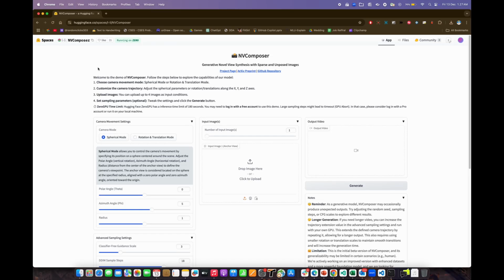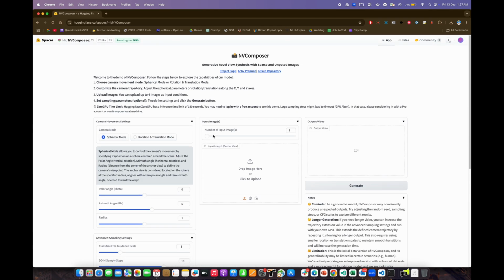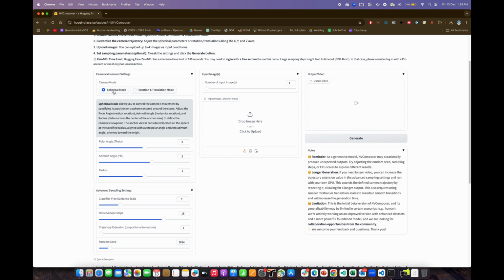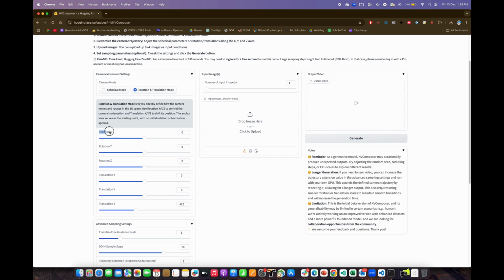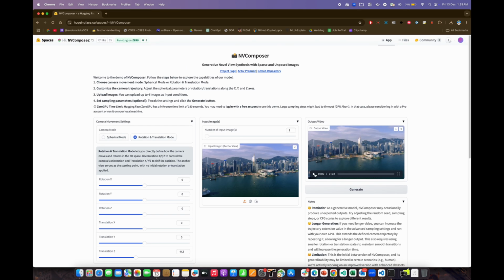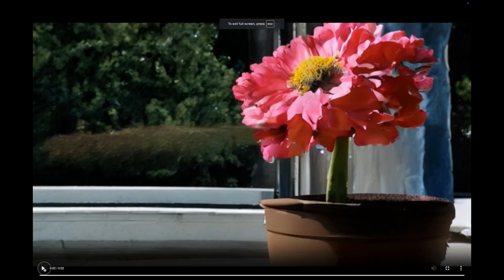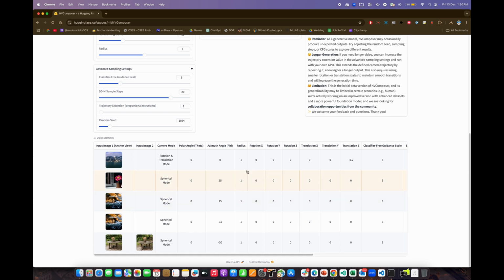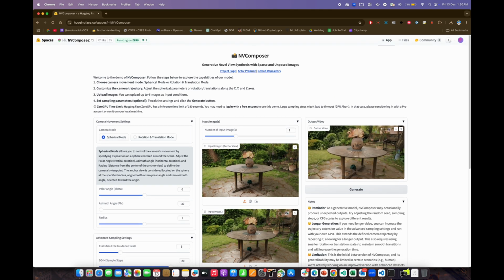Exploring NVComposer: Generative Novel View Synthesis with Sparse and Unposed Images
I hope you found NVComposer as fascinating as I do. If you have any questions or want to explore more of its capabilities, be sure to check out the project page, ArXiv preprint, and GitHub repository.